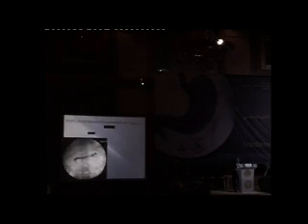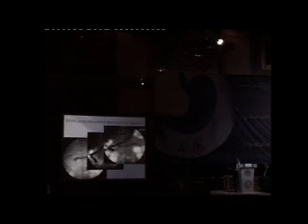ERCP and the pancreas , friends or enemies?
Dr. Iyad Alsobai Videos from 12th Saudi Gastro Association Meeting